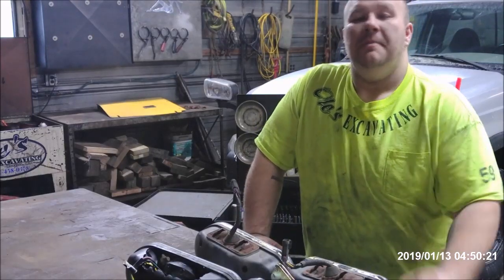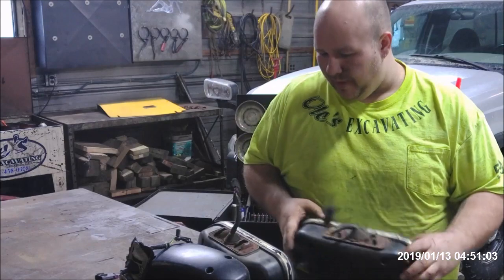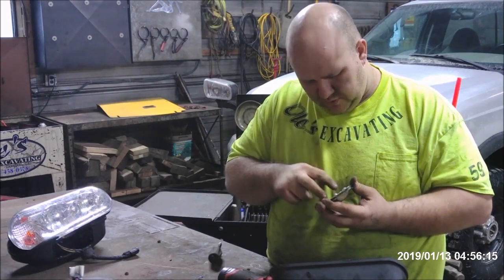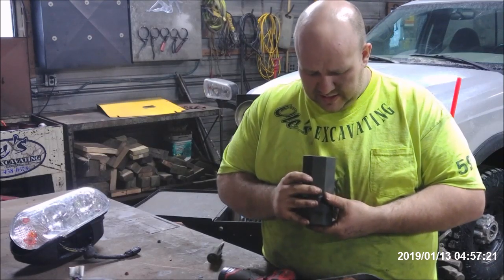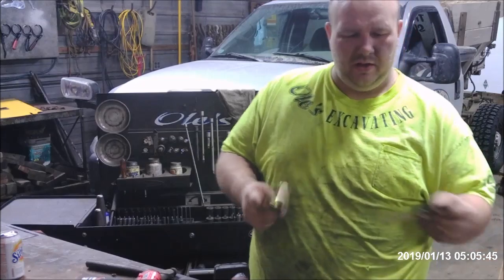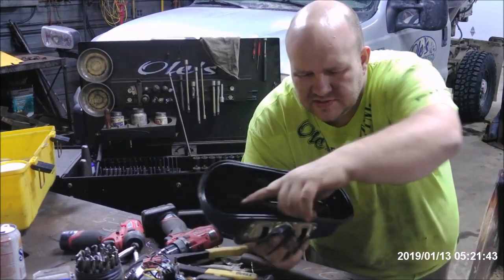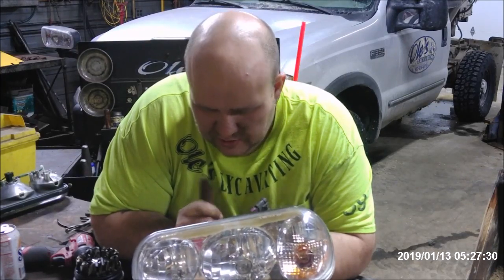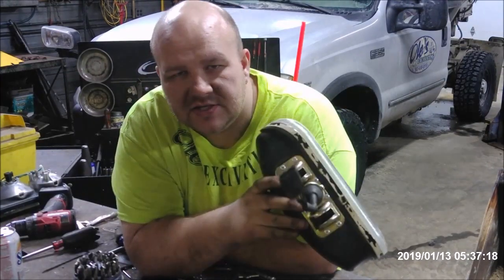Broken Snow Plow Headlight Magic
I fix some plow headlights by taking good parts from 4 broken headlights and making a solid pair